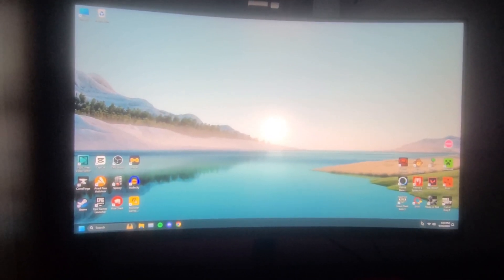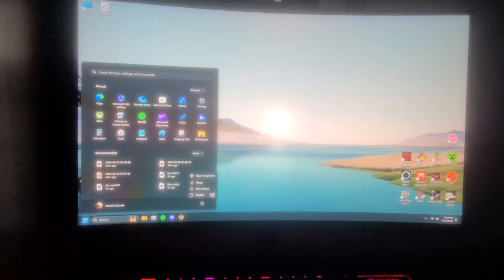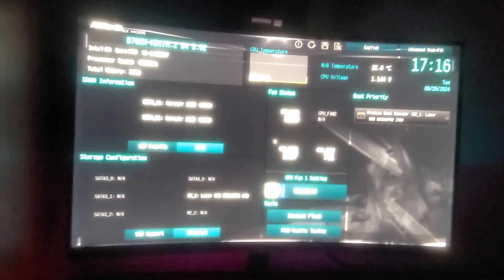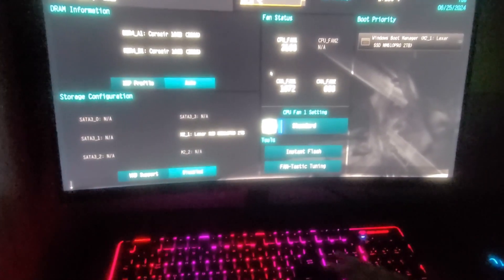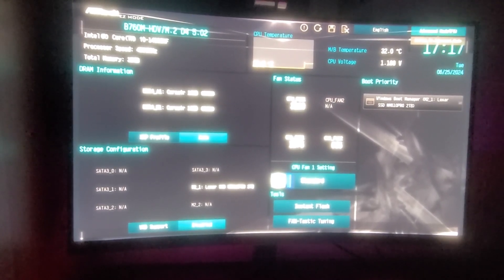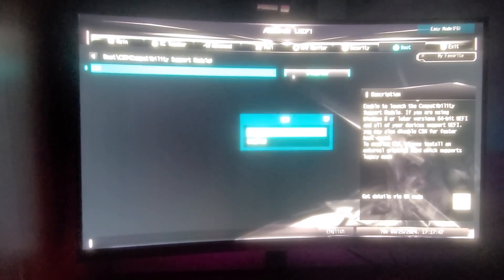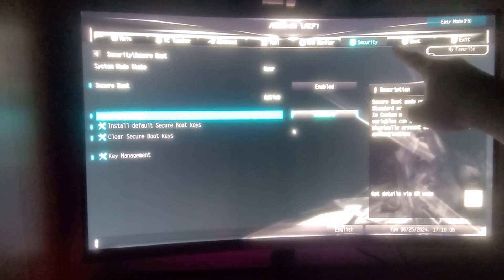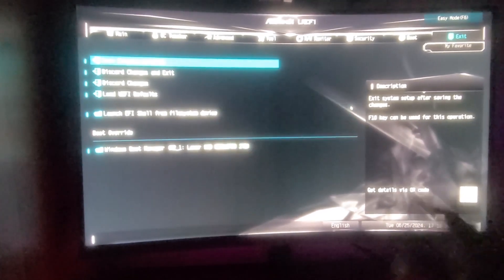This version of vanguard requires secure boot to be enabled in order to play I FIX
How to fix vanguard requires secure boot

Are you encountering the error "This version of Vanguard requires Secure Boot to be enabled in order to play"? Don't worry, we've got you covered! In this video, we’ll guide you through the process of enabling Secure Boot on your PC, ensuring you can get back to playing Valorant without any issues.